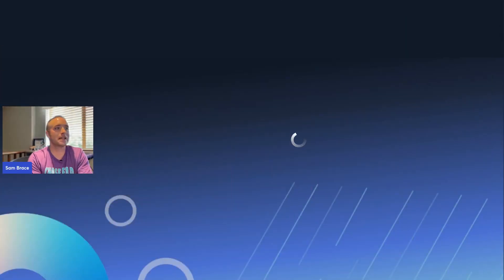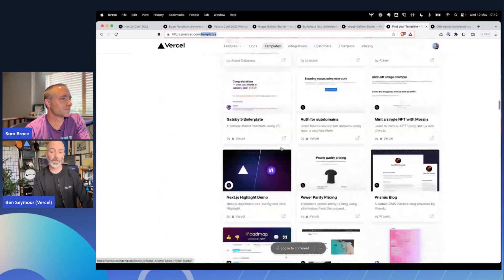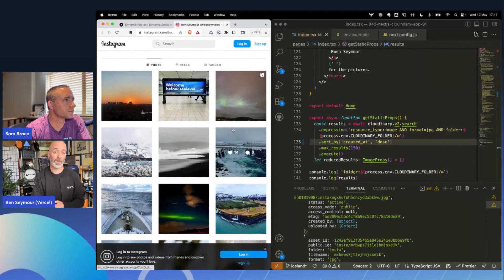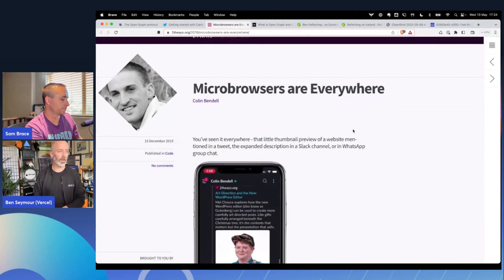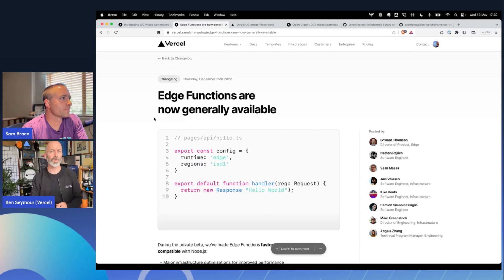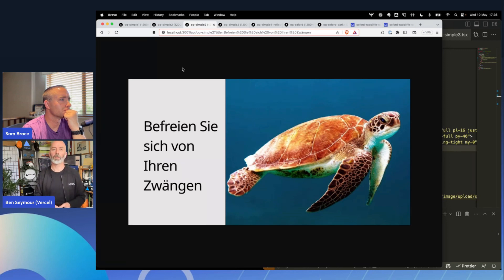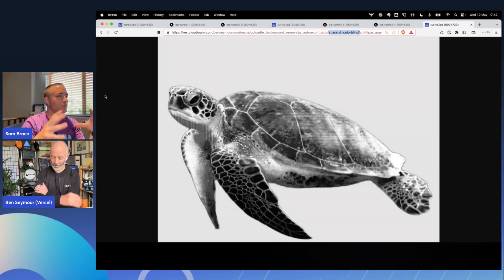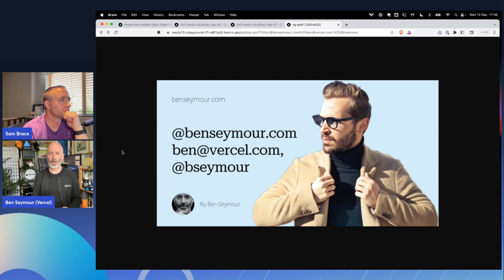Generating Image Galleries, Open Graph Content with Vercel and Cloudinary - DevJams Episode #22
In this Cloudinary DevJams episode, we are joined by ⁠Ben Seymour⁠ - Director of Sales Engineering at Vercel (@VercelHQ)!

Ben has developed several interesting open-source projects using ⁠Vercel⁠, ⁠Cloudinary⁠, and ⁠Next.js. With these technologies, it is possible to create fast-loading, animated image galleries.

Combined with Vercel’s ⁠Open Graph Image Generator⁠, he also can easily create and update the images used by social media sites and microbrowsers when sharing projects!

Ben provides how-to details on some of the steps taken, such as markup with ⁠Tailwind⁠ and extensive use of ⁠Cloudinary transformations for background removal⁠ and ⁠other effects⁠.

This episode is jam-packed with practical tips and tricks to take your development skills to the next level! So, do not miss out on this exciting opportunity to learn from a seasoned pro like Ben Seymour.
Episode Sections
00:00 Introduction and Overview of DevJams
00:45 Guest Introduction: Ben Seymour
02:01 Exploring Previous DevJams Episodes
03:06 Introduction to Vercel
03:31 Guest Interaction and Personal Background
04:06 Vercel's Mission and Team
04:44 Vercel's Open Source Contributions
05:15 Discussion on Vercel's Conference
06:26 Creating Image Galleries with Vercel and Cloudinary
07:31 Deploying Projects with Vercel
09:07 Benefits of Open Graph
11:53 Using Open Graph with Vercel and Cloudinary
16:08 Sharing Projects with Vercel
20:03 Open Graph and Social Media
25:47 Vercel's Open Graph Image Generation
28:52 Exploring Open Source Repositories
29:13 Discussing Open Graph and its Advantages
30:03 Comparing Old and New Systems
30:41 Exploring Sartori and its Implementation
31:20 Showcasing Examples of Dynamic Image Generation
34:22 Customizing Images with Typography and Color
35:12 Exploring Image Optimization and Manipulation
35:46 Experimenting with Color Palettes and Image Inversion
36:17 Discussing the Power of SVG and Image Sanitization
38:24 Exploring Image Transformation and Accessibility Features
39:25 Discussing the Power of Cloudinary in Image Transformation
41:02 Exploring the Use of Photoshop Files in Web Development
43:22 Discussing the Importance of Open Graph in Project Deployment
46:08 Discussing the Potential of Open Graph and Future Plans
48:41 Exploring the Latest Features of Next JS
- Vercel Blog: Introducing OG Image Generation: Fast, dynamic social card images at the Edge